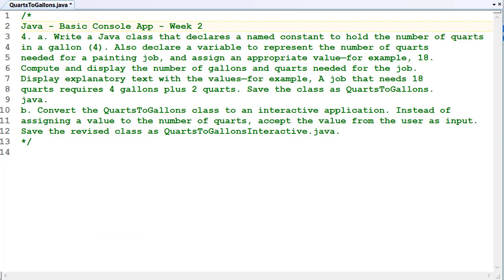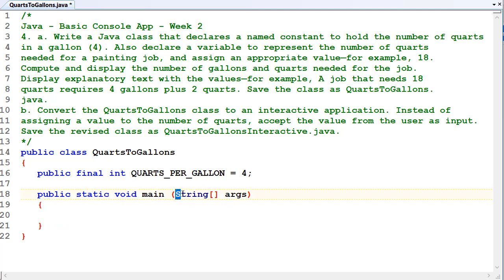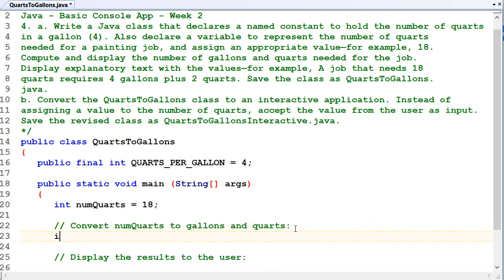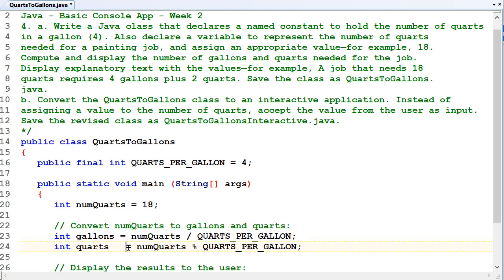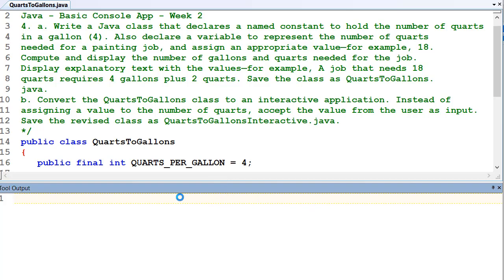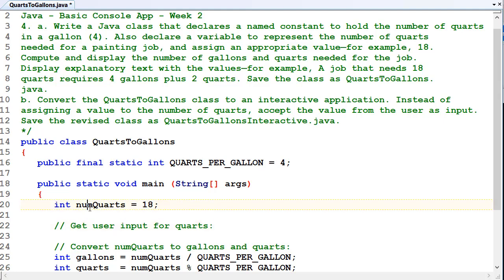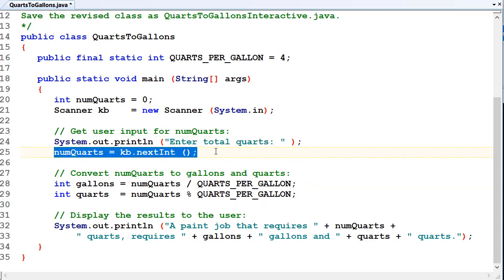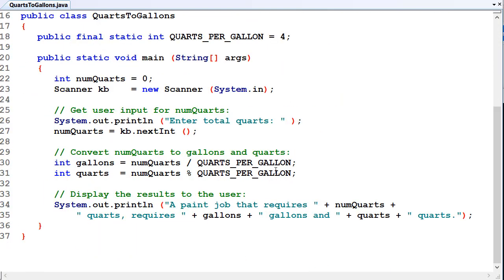Java - Basic Console Apps - Week 2 - QuartsToGallons - COIT11222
Working through the tutorial question for QuartsToGallons
which involves a Java program that includes:
* getting user input via the Scanner class,
* performing simple calculations for conversions,
* displaying results to the user on the Console screen.